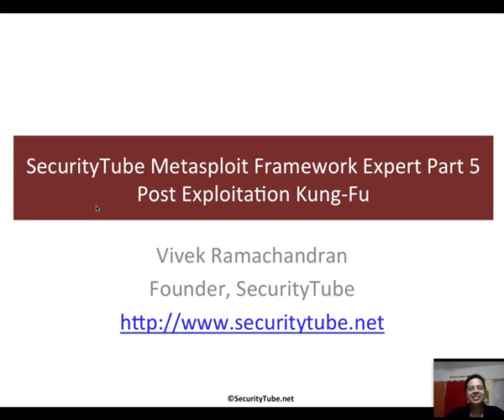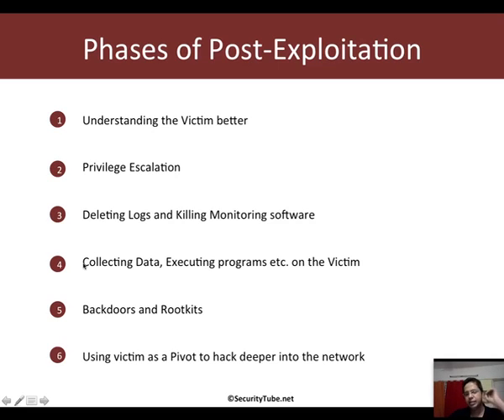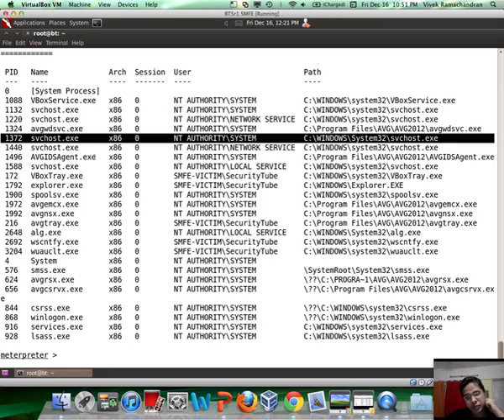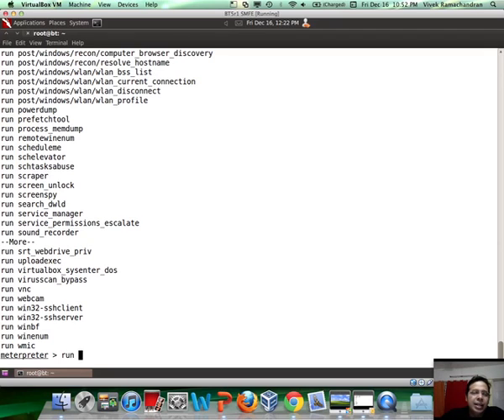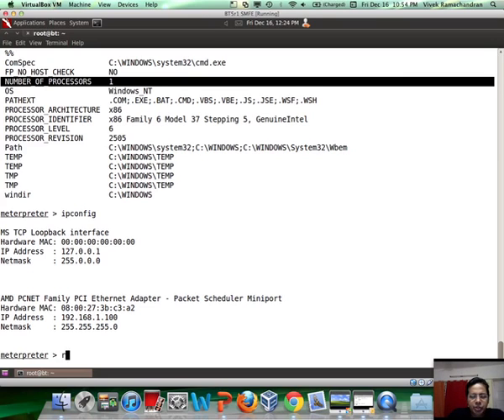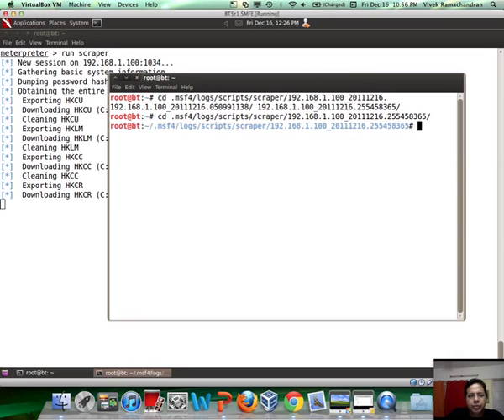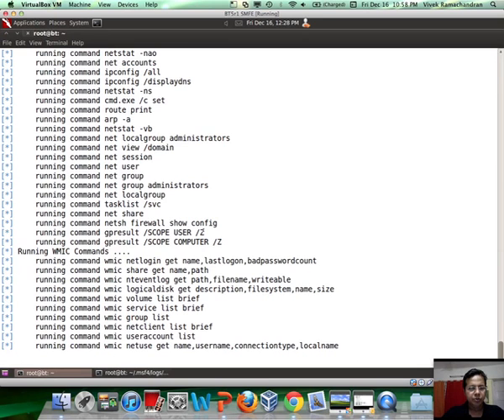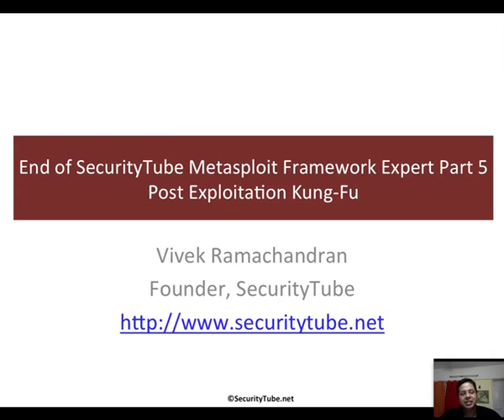SecurityTube Metasploit Framework Expert Part 05